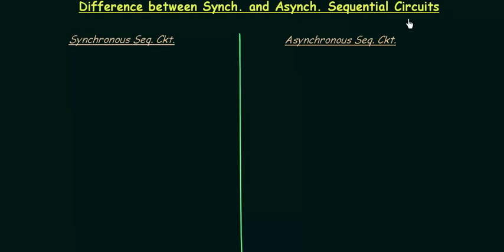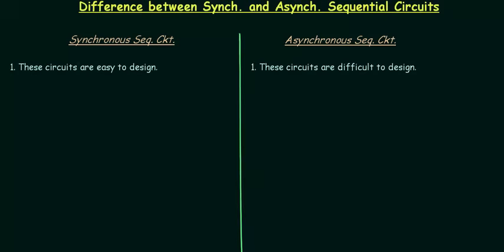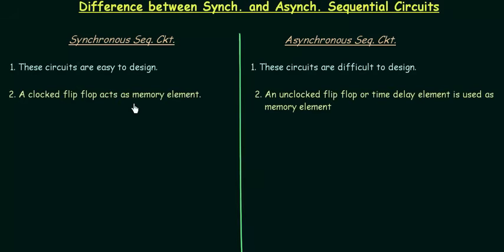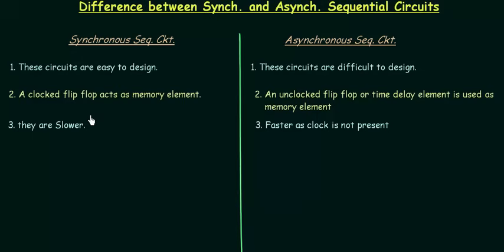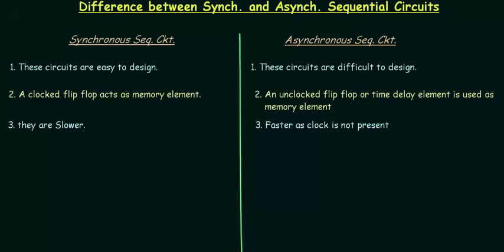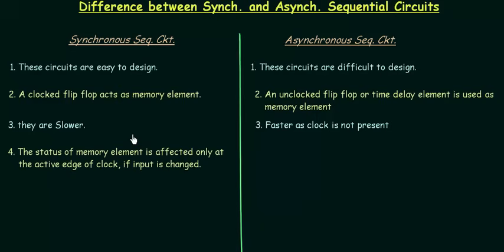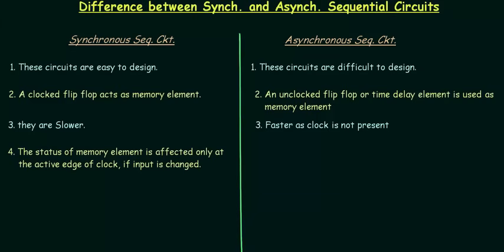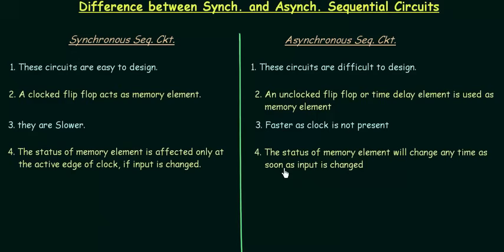Difference between Synchronous and Asynchronous Sequential Circuits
Digital Electronics: Difference between Synchronous and Asynchronous Sequential Circuits

Topics discussed:
1) Difference between synchronous and asynchronous sequential circuits.